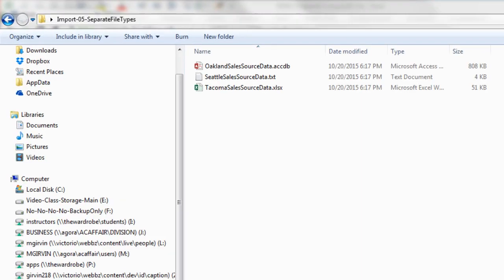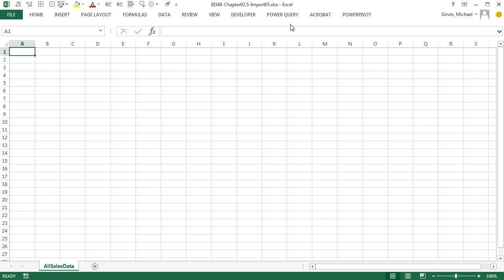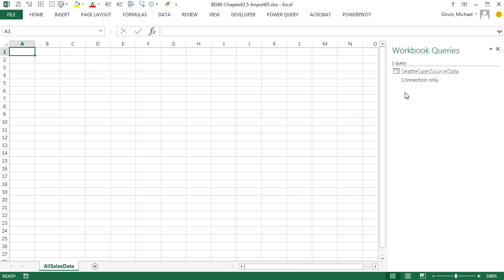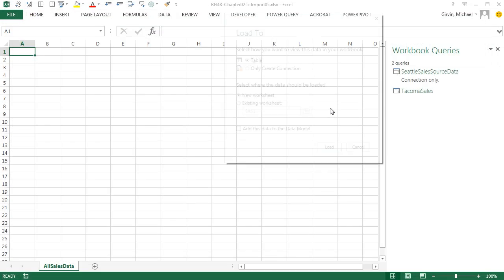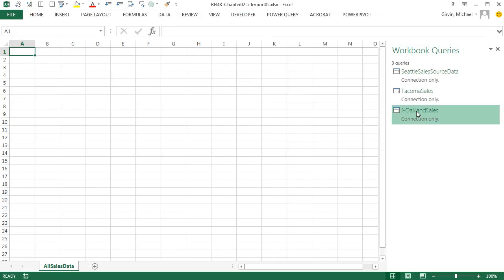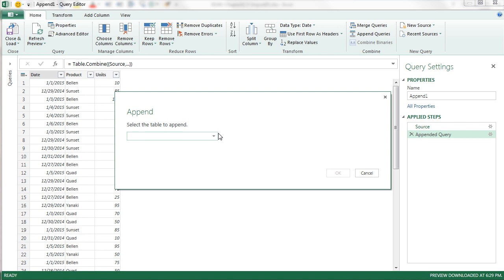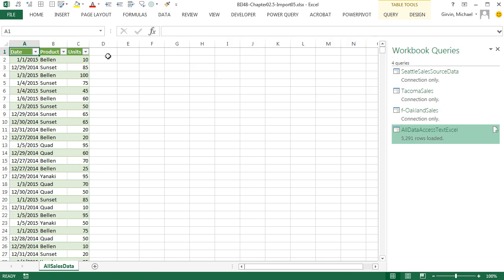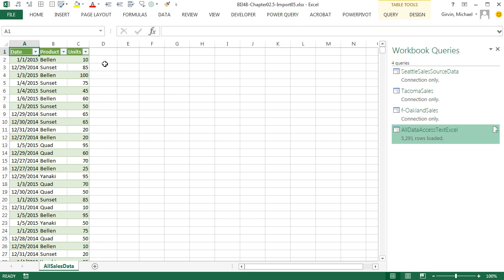Basic Excel Business Analytics #34: Power Query: Import & Merge Multiple Sources Access, Text, Excel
Learn about how to use Power Query to Import & Merge Multiple File Types (Access, Text, and Excel) into one Proper data Set using the Append feature. Power Query Tab, Get External Data. Excel 2016: Data Tab, Get and Transform group.